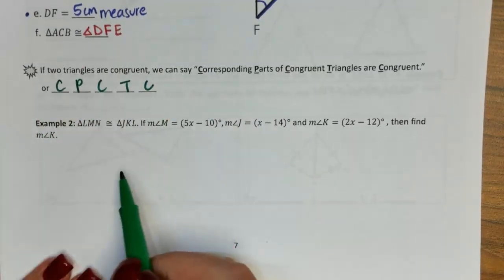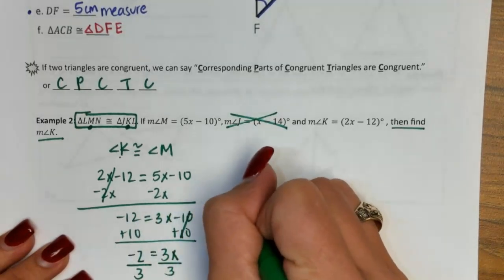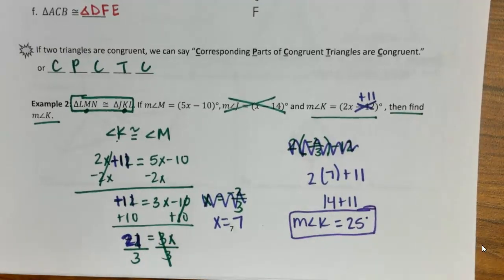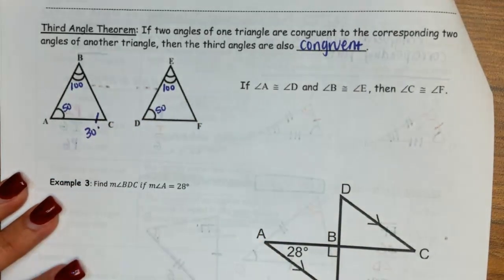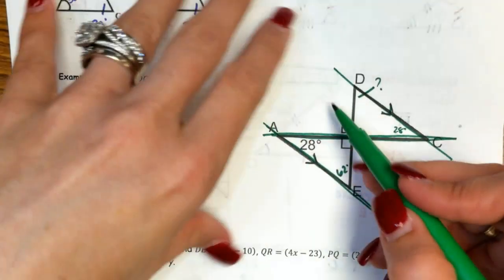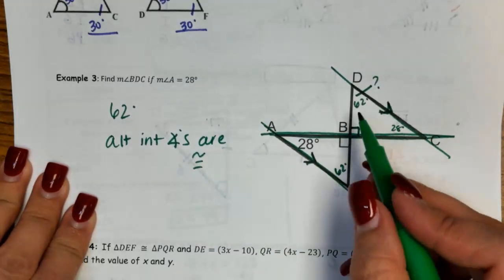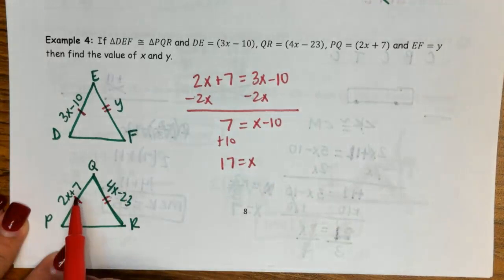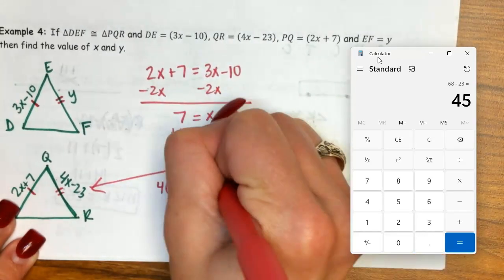CRHS ACA Geometry - 4.3 Notes